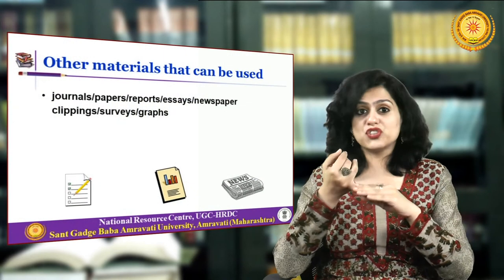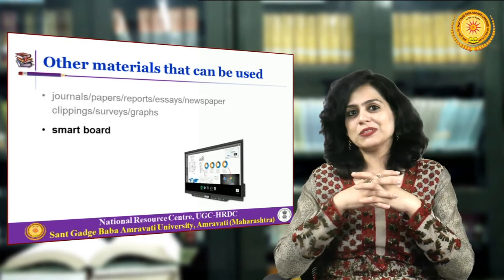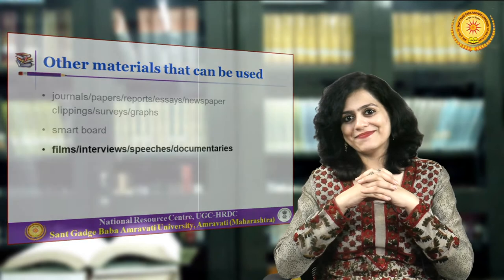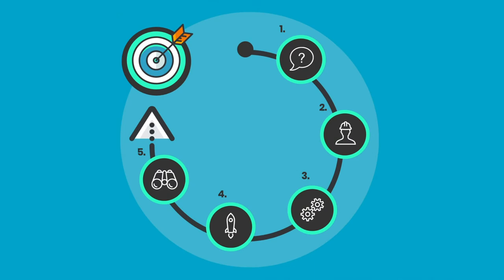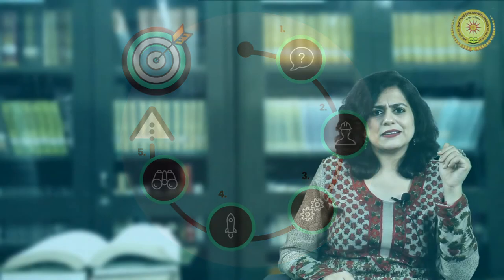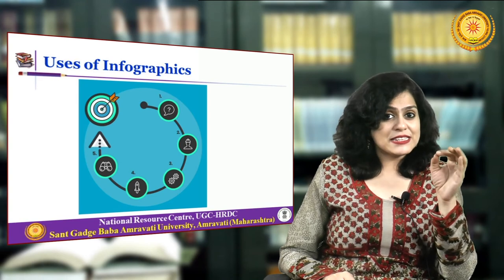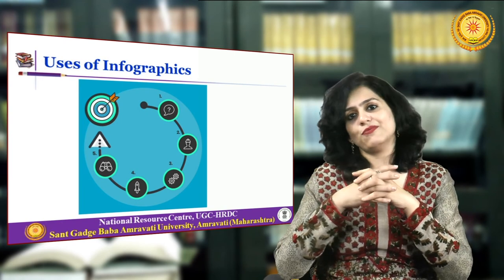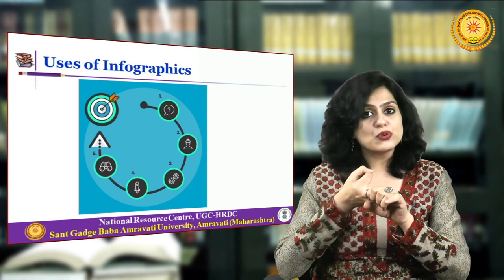Optimal Use of Resources - Dr. Shyaonti Talwar